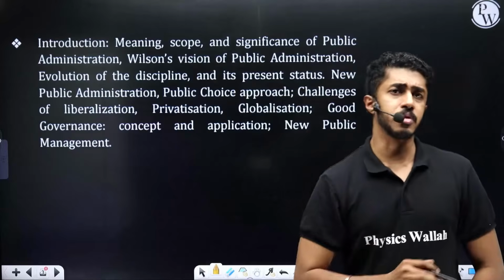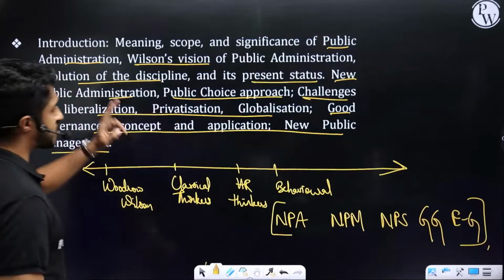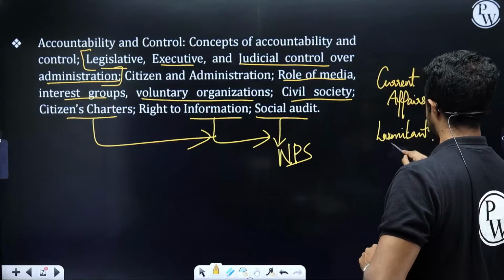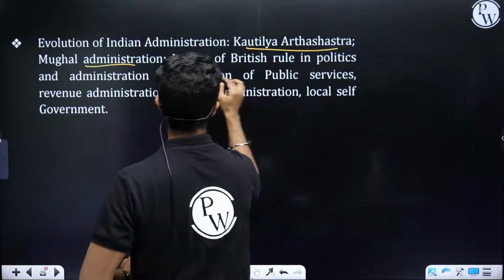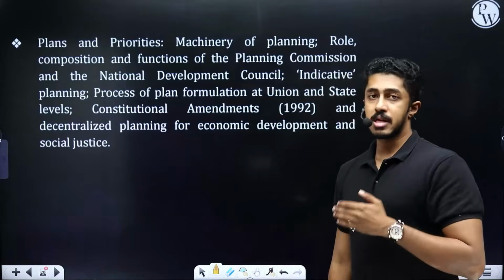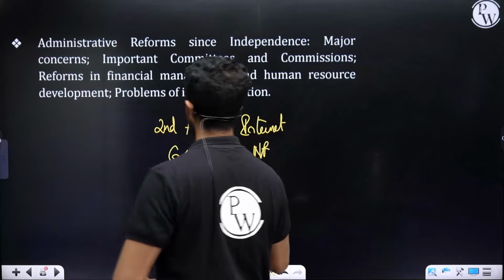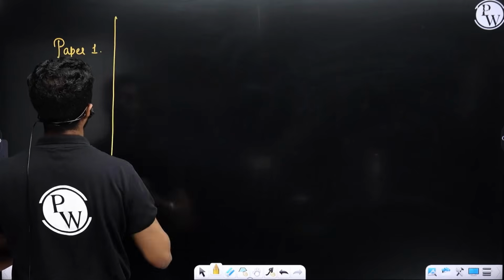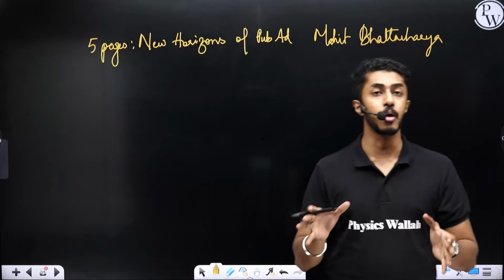Public Administration | Essential Books and Preparation Tips by Nikhil Sir | OnlyIAS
🌐 UPSC Optional Batches:

1. UPSC Optional PSIR (Hindi) 2024/2025
2. UPSC Optional History (Hindi) 2024/2025
3. UPSC Optional PSIR (Hinglish) 2024/2025
4. UPSC Optional Hindi Literature 2024/2025
5. UPSC Optional Sociology (Hindi) 2024/2025
6. UPSC Optional Geography (Hindi) 2024/2025
7. UPSC Optional History (Hinglish) 2024/2025
8. UPSC Optional Sociology (HINGLISH) 2024/2025
9. UPSC Optional Geography (Hinglish) 2024/2025
10. UPSC Mathematics Optional (Hinglish) 2024/2025
11. UPSC Optional Anthropology (HINGLISH) 2024/2025
12. UPSC Optional Pub. Ad.(HINGLISH) 2024/2025